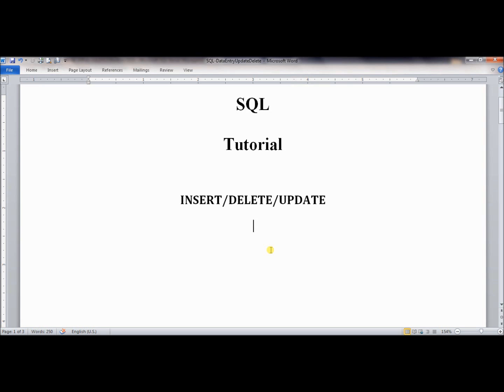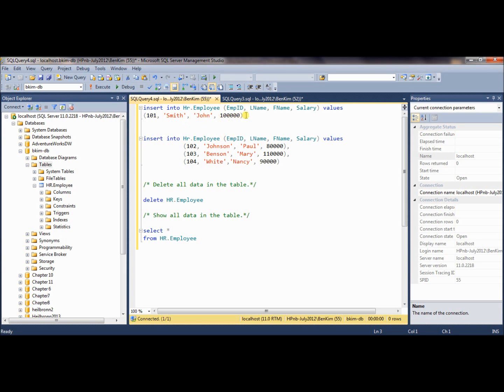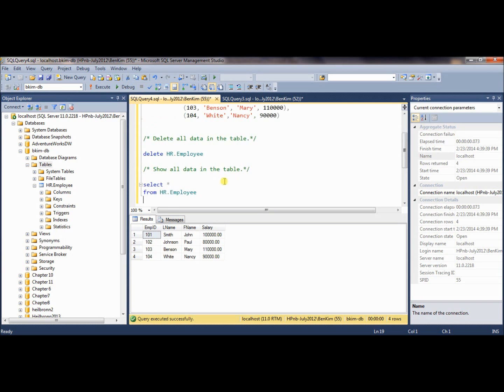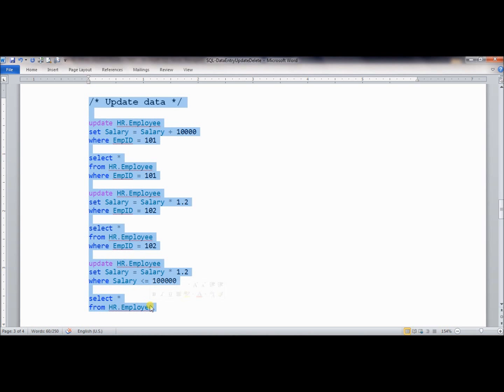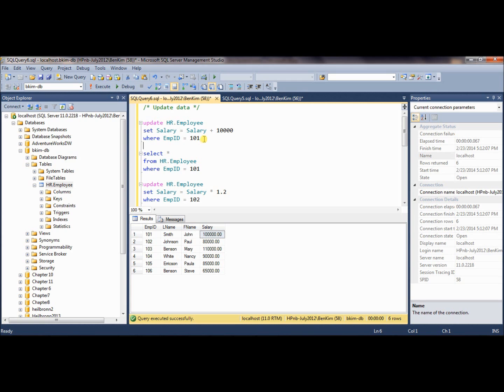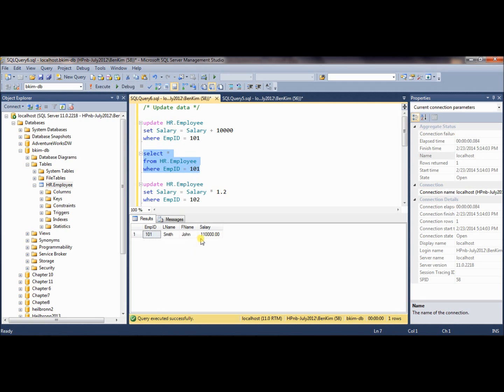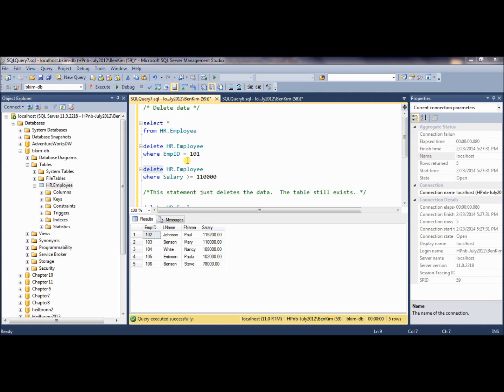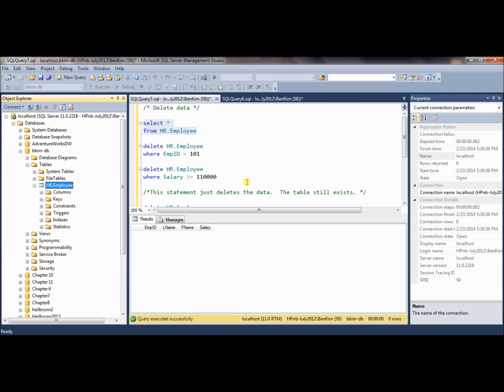SQL - Insert, Update, and Delete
Inserting, updating, and deleting data in HR.Employee table created in the previous video lecture